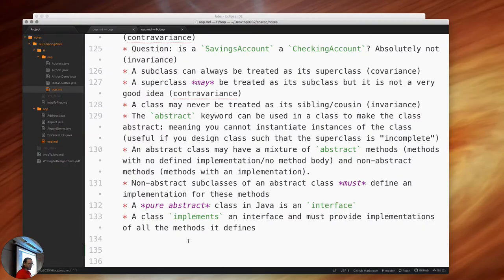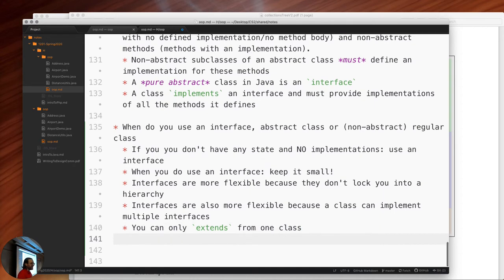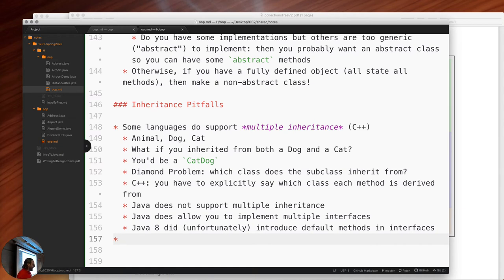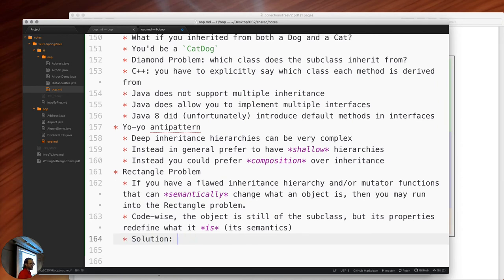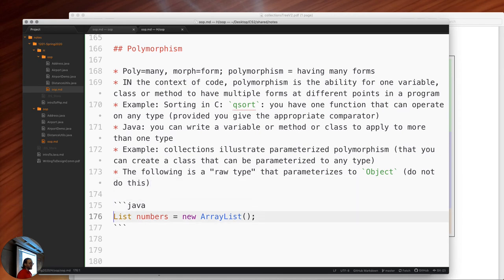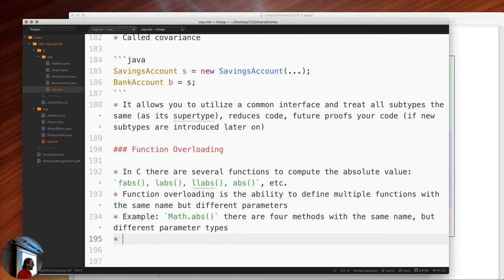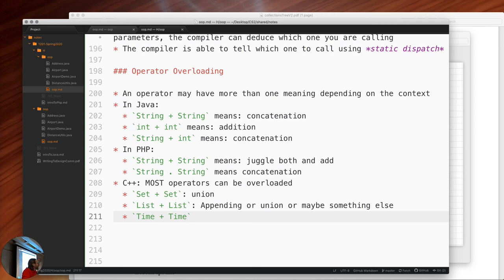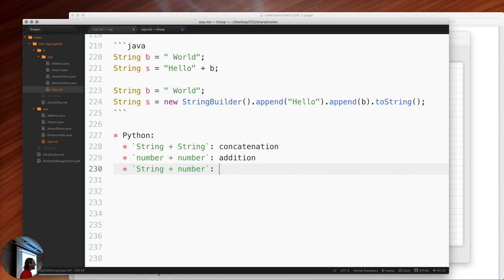Lecture 2.5.H (2020/02/13) - OOP - Inheritance and Polymorphism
We continue with inheritance and start on polymorphism.